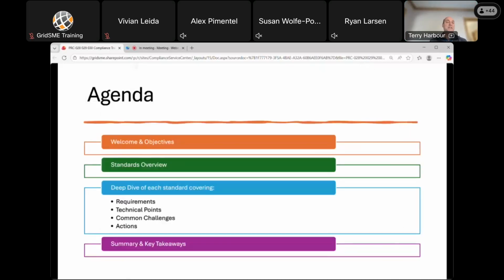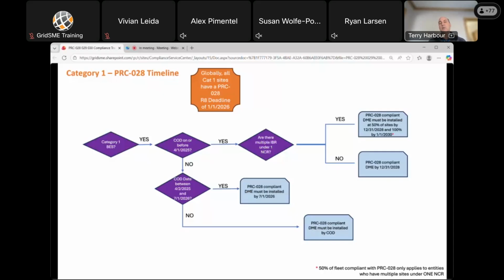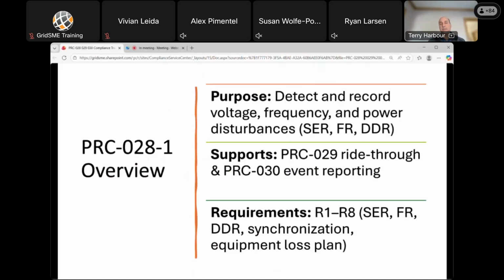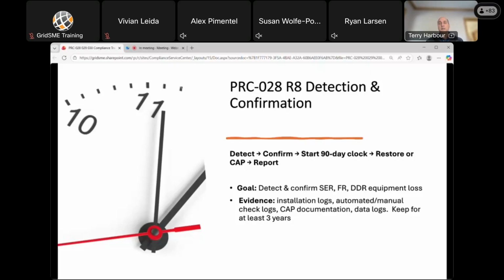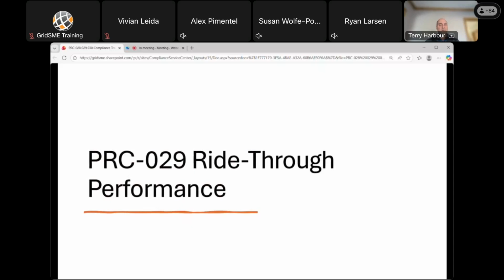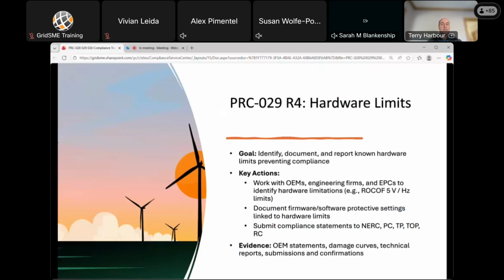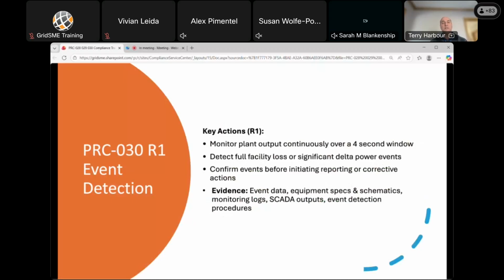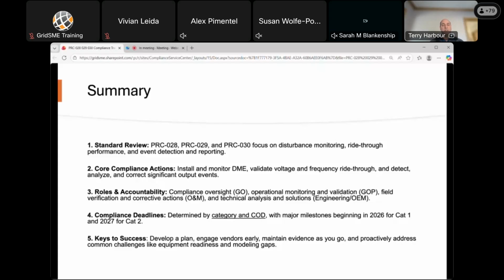PRC-028, PRC-029, PRC-030 Survival Guide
PRC-028, PRC-029, PRC-030 overview of requirements, deadlines, and next steps.